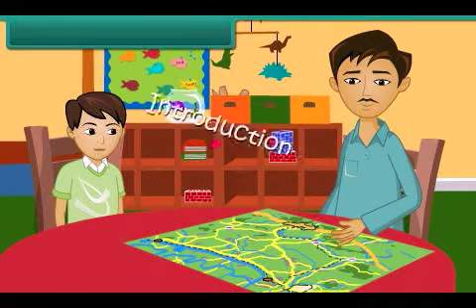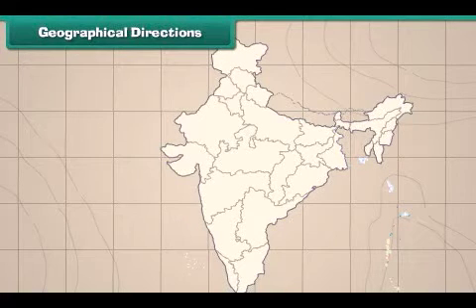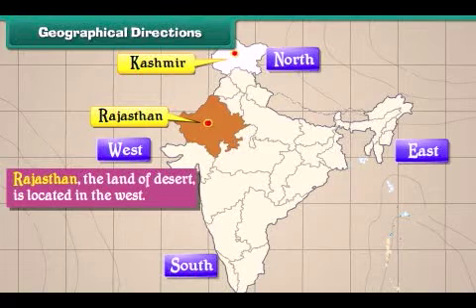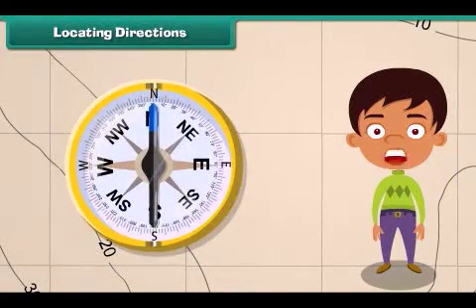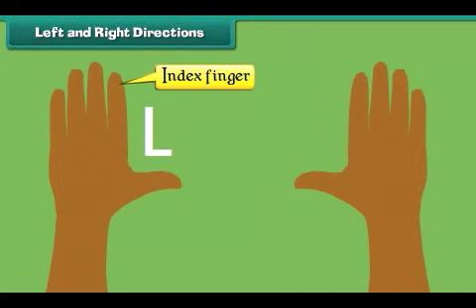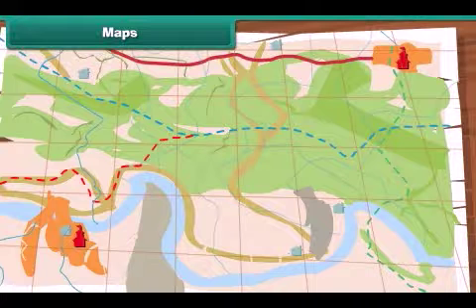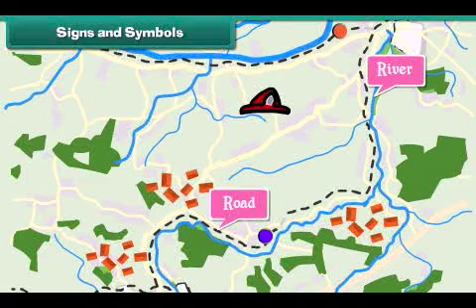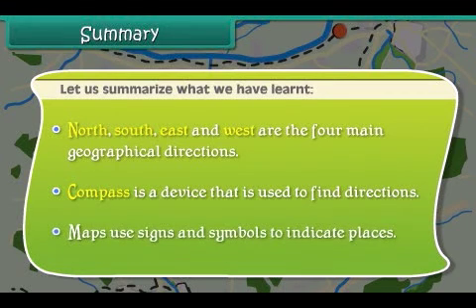Locating a Place – Class 3 EVS | Directions, Maps & Symbols Explained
In this Class 3 EVS chapter, students will learn how to locate places using directions, symbols, and maps. This fun and interactive video explains concepts like cardinal directions (North, South, East, West), how to read a simple map, and use landmarks to find a location.

Class: 3rd
Subject: EVS
Chapter: Locating a Place

📚 Learning Objectives:
✔️ Understand directions – North, South, East, West
✔️ Learn how to use a map to locate a place
✔️ Identify landmarks and symbols
✔️ Understand the use of a compass
✔️ Practice locating places through simple activities

🧠 Interactive Elements for the Video:
🧭 Direction pointer with animation
📍 Drag-and-drop landmarks on a map
🗺️ Simple map of a school or park with questions
❓ Quiz: “Where is the library located from the main gate?”

🧾 Keywords for SEO:
locating a place class 3 evs, evs map and directions class 3, north south east west class 3, class 3 evs directions map, class 3 evs landmarks and symbols, evs compass learning, how to read maps for kids, map reading class 3, evs locating place lesson, class 3 environmental studies, direction activity for kids